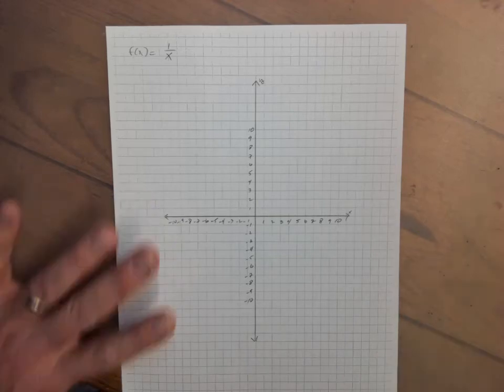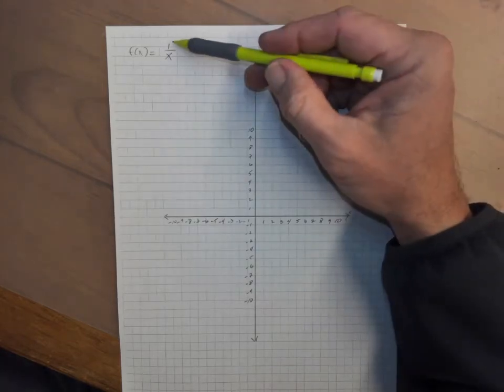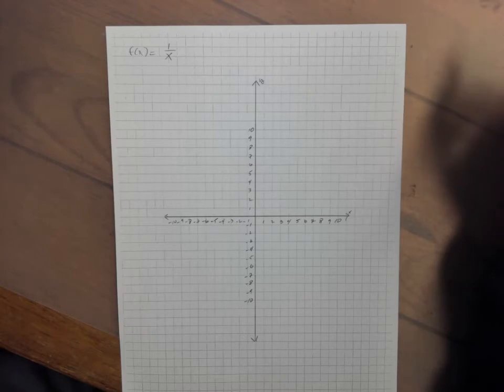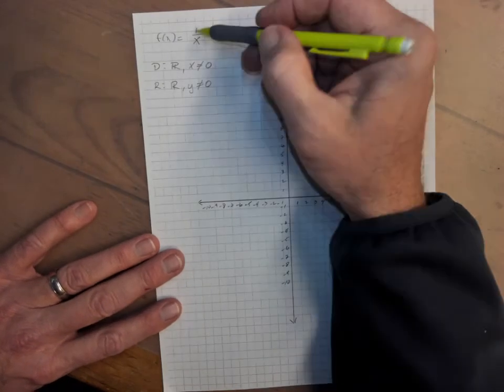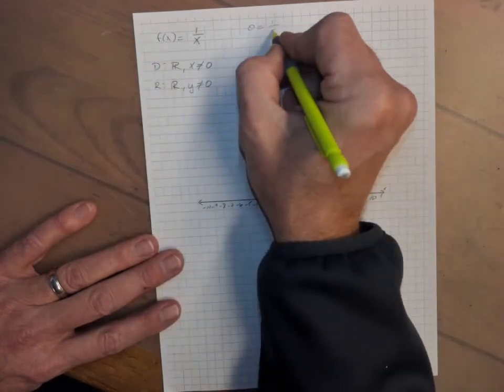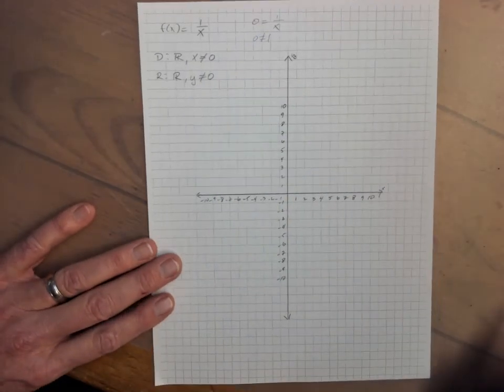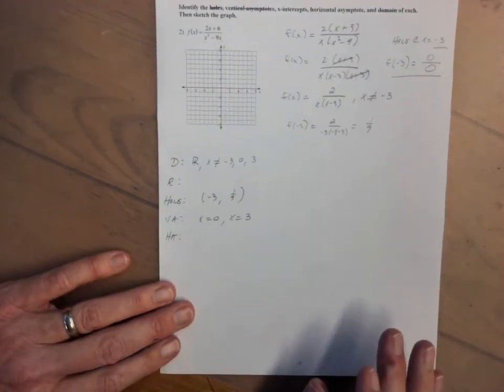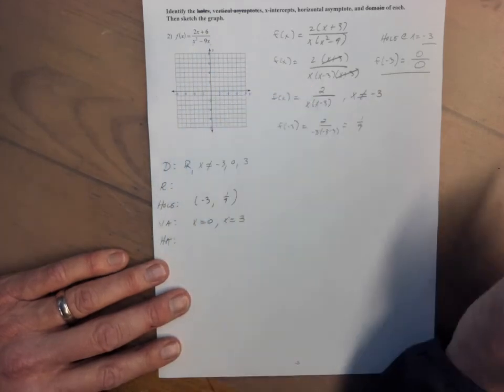7 2 Graphing Rational Functions